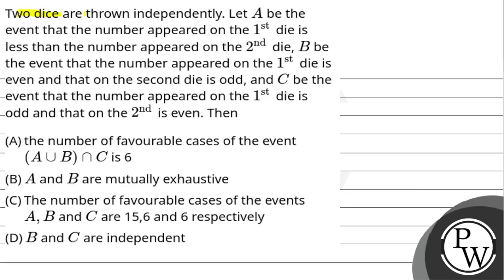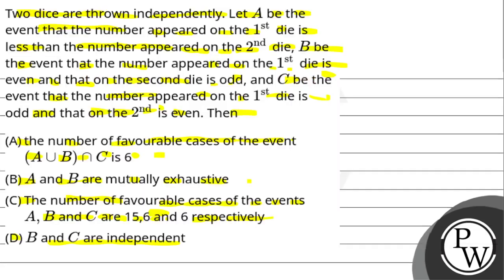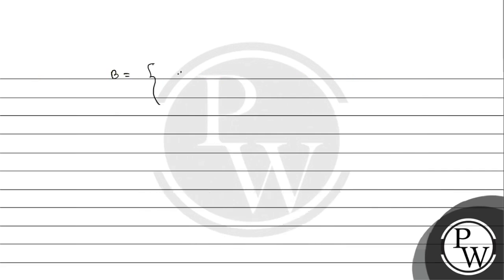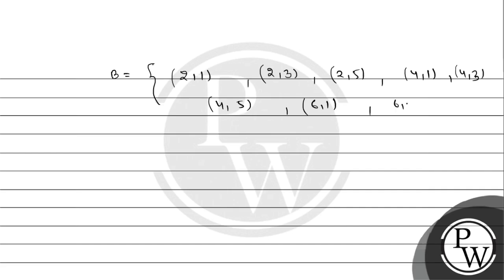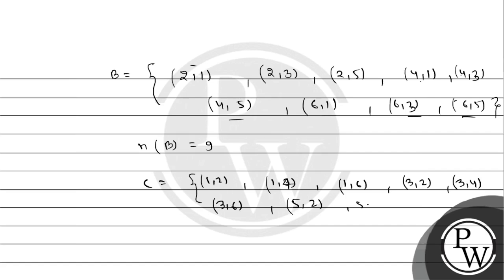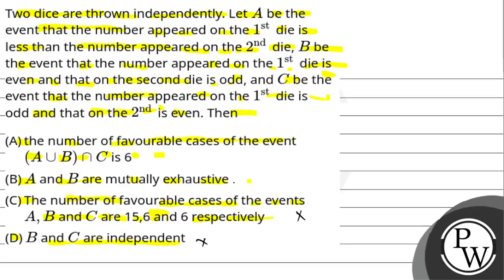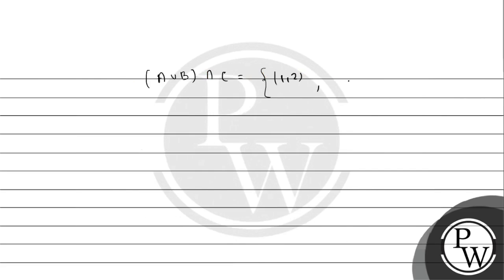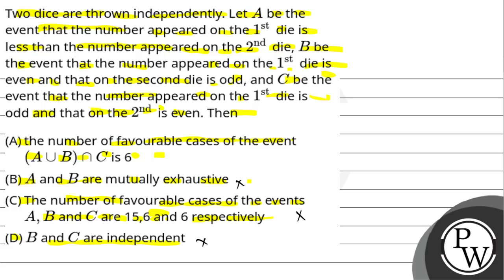Two dice are thrown independently. Let \(A\) be the event that the number appeared on the \(1^{\....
Two dice are thrown independently. Let \(A\) be the event that the number appeared on the \(1^{\text {st }}\) die is less than the number appeared on the \(2^{\text {nd }}\) die, \(B\) be the event that the number appeared on the \(1^{\text {st }}\) die is even and that on the second die is odd, and \(C\) be the event that the number appeared on the \(1^{\text {st }}\) die is odd and that on the \(2^{\text {nd }}\) is even.